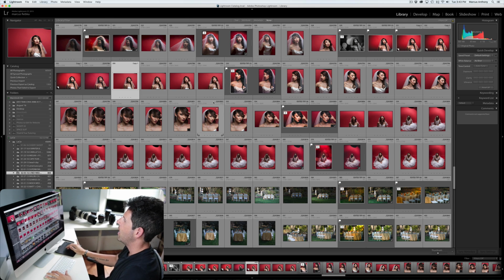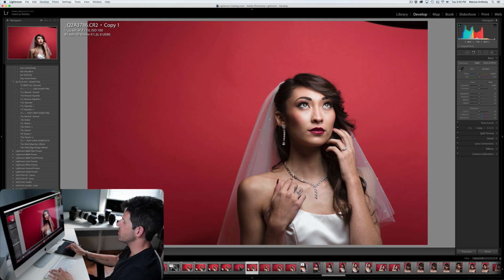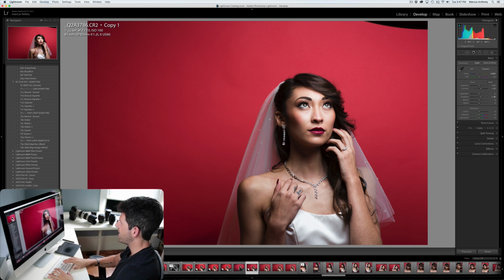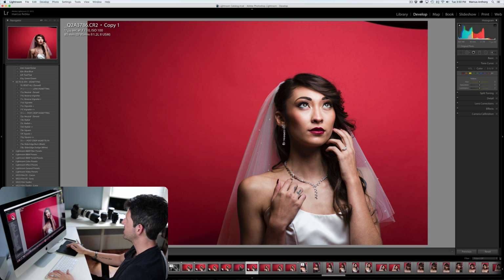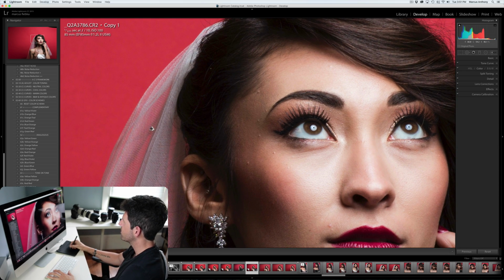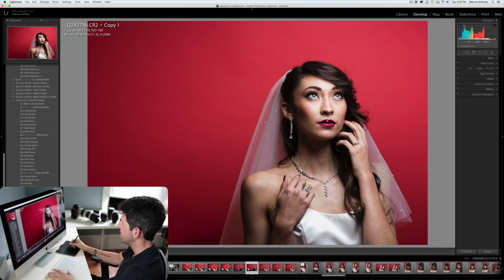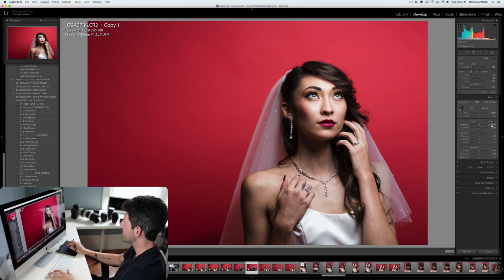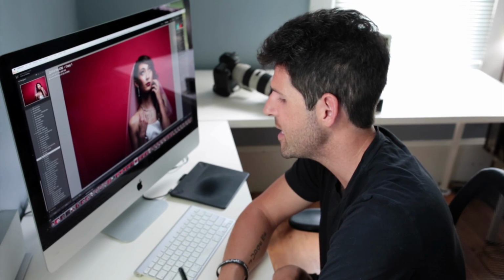Wedding Photographer Academy Lightroom CC Workflow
My entire Lightroom CC workflow. Save countless hours editing with this streamlined retouching process!